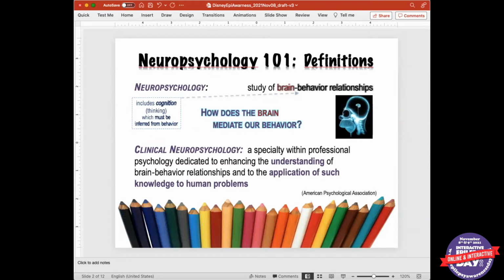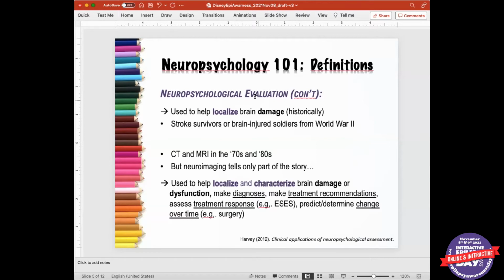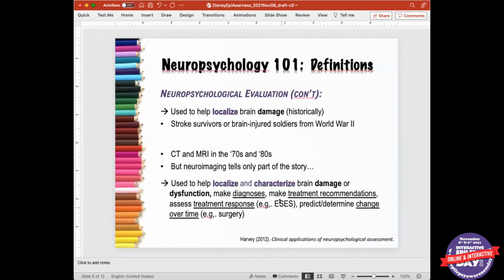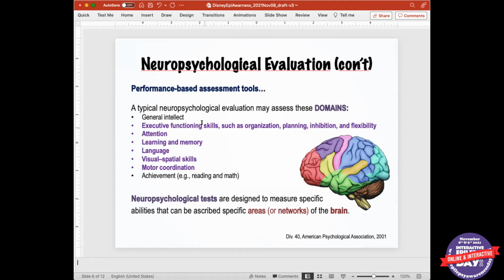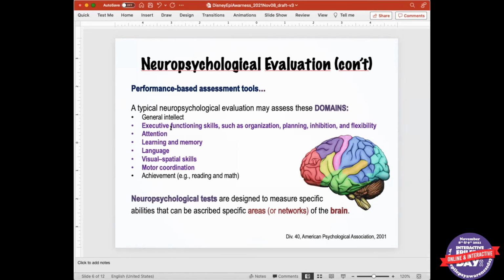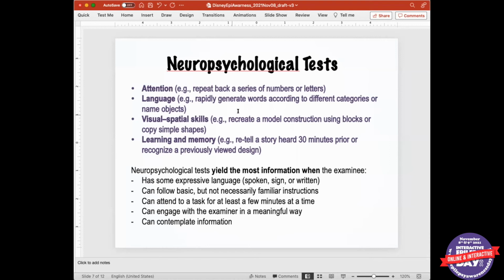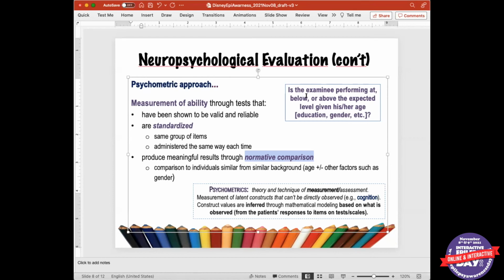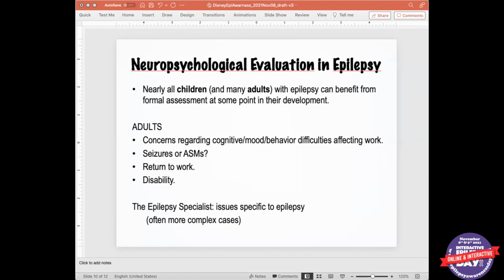EADDL 2021 - Brianna Paul, PhD - Neuropsychologic Testing in Epilepsy: What, How and Why?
Brianna Paul, PhD
UCSF Health
Neuropsychologic Testing in Epilepsy: What, How and Why?